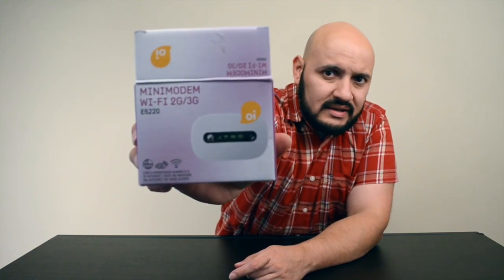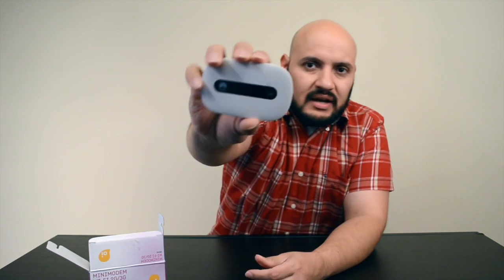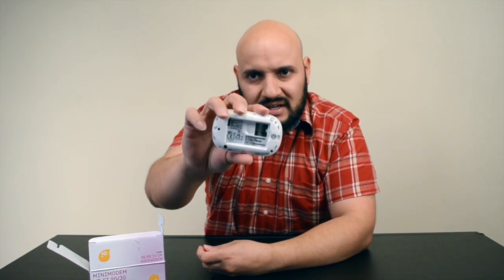Having WIFI service when traveling abroad...